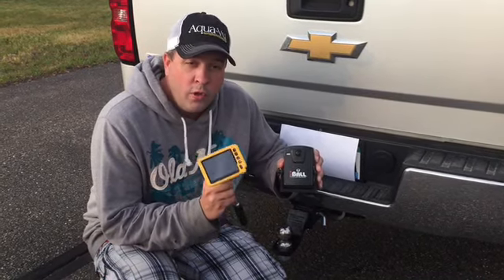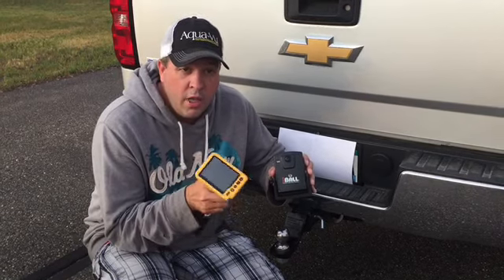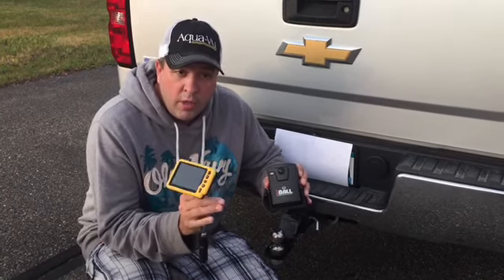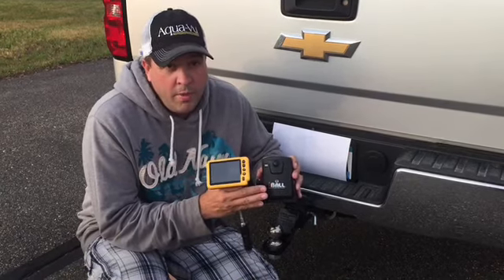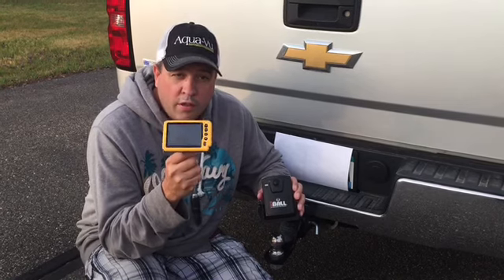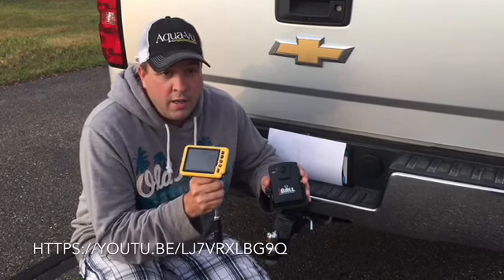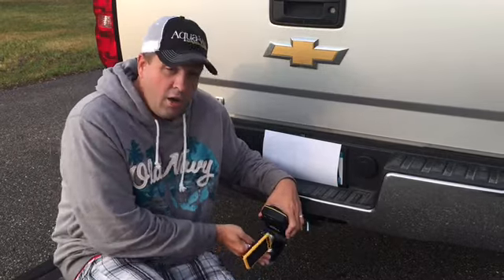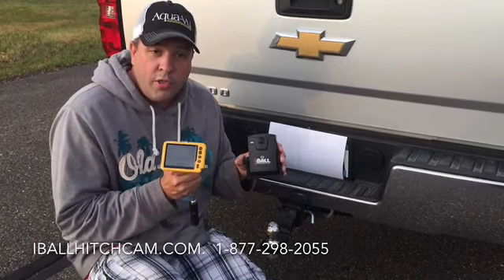Basic Troubleshooting For The iBall Hitchcam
Some troubleshooting tips if you are experiencing and issues with your iBall Hitchcam wireless camera system.